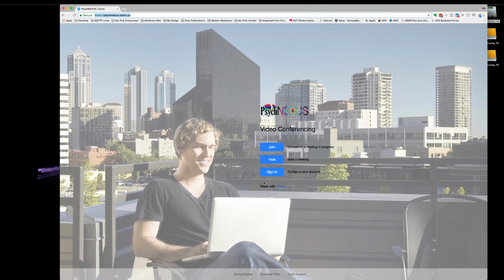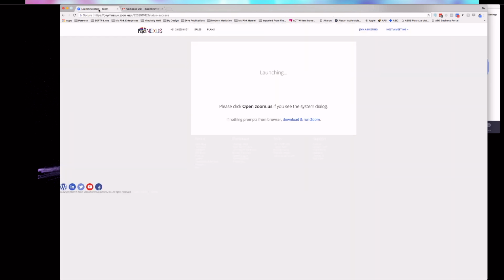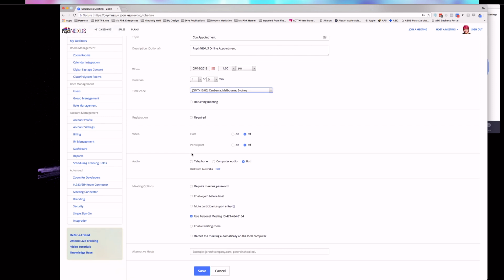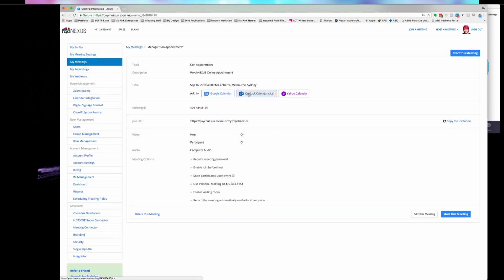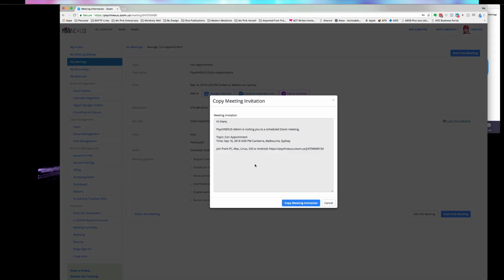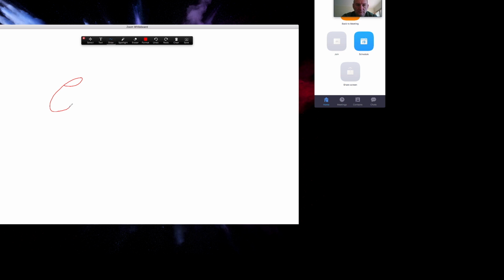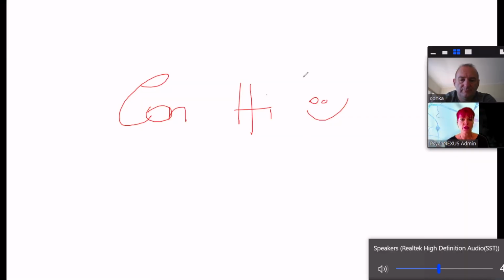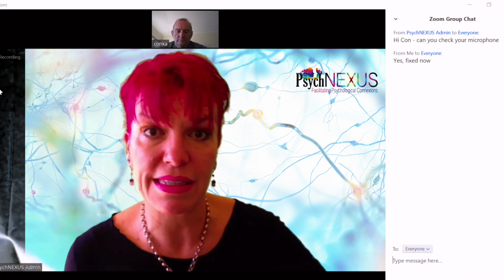PsychNEXUS Demonstration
This video is about PsychNEXUS and demonstrates how we use a HIPAA compliant secure video conferencing system to deliver online therapy.